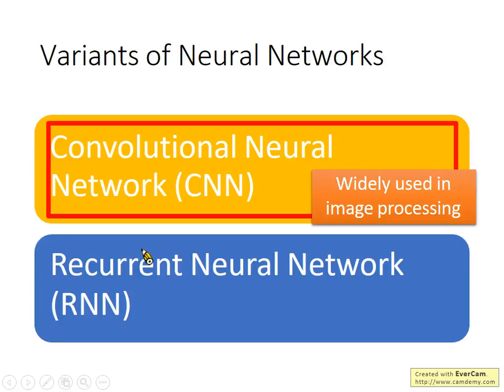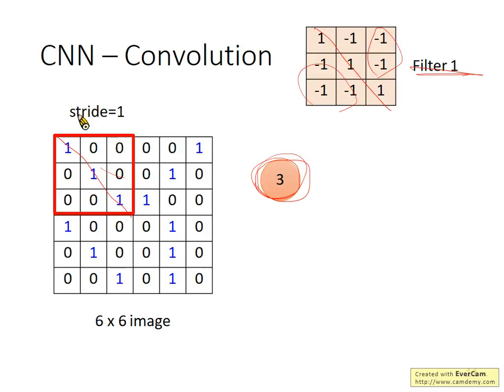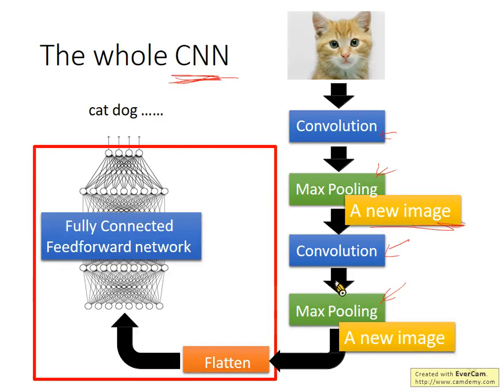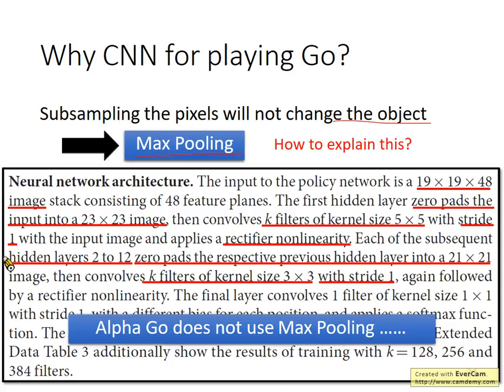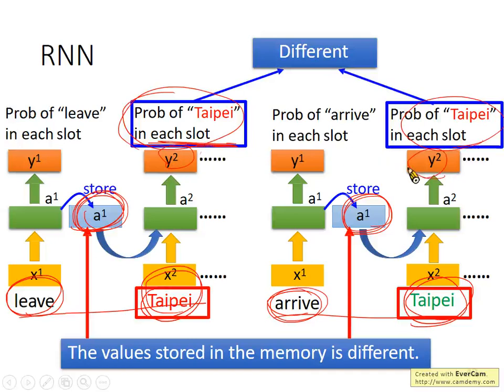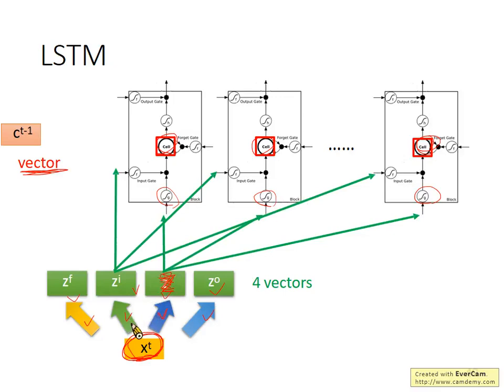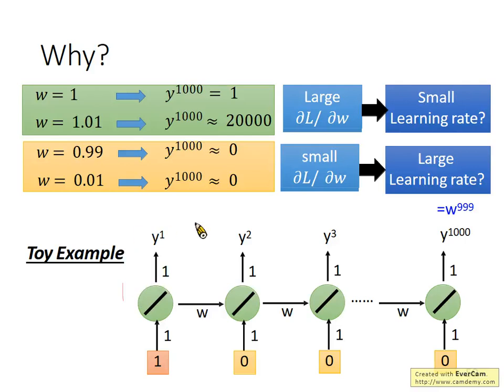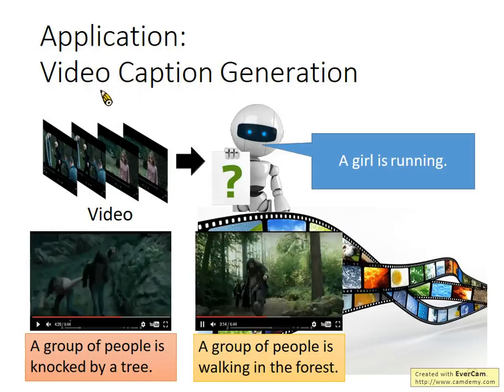Multimedia Content Analysis -- 33_Variants of Neural Networks